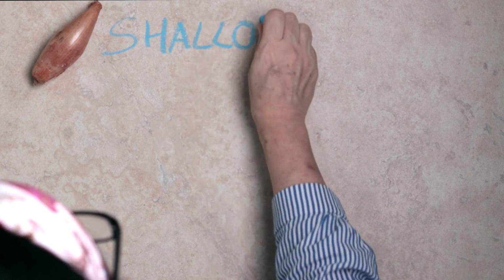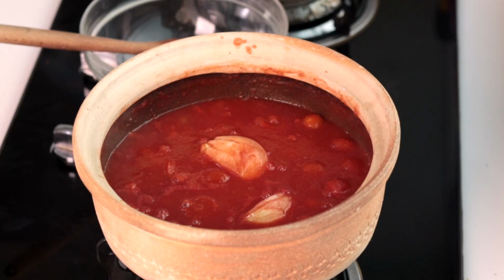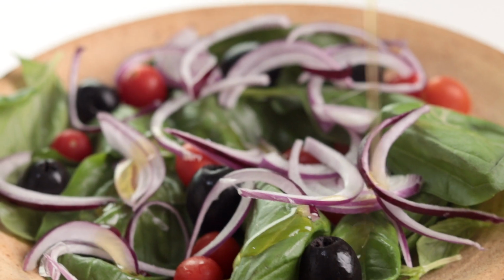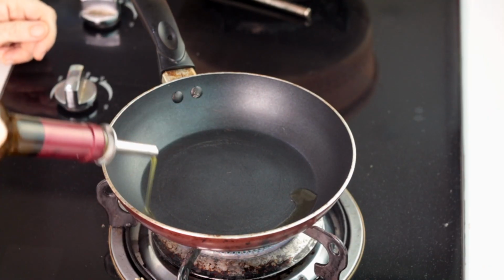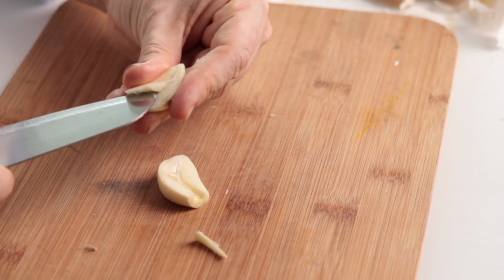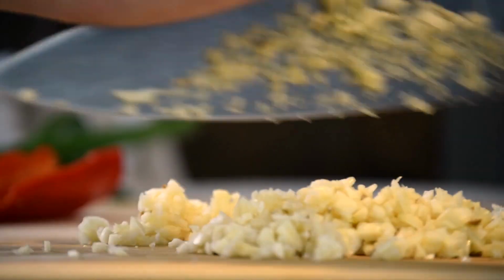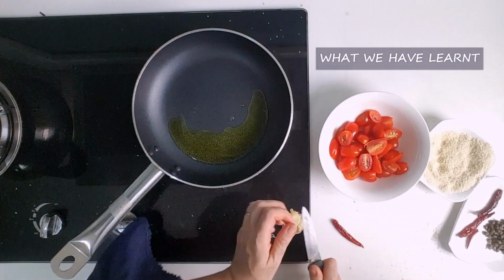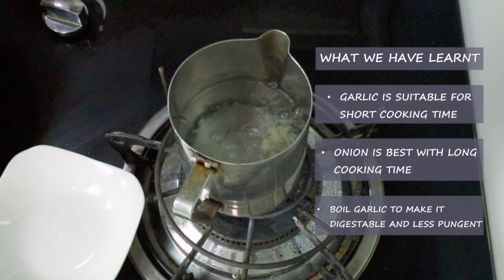Garlic or Onion? Learn which one to use for your Italian dish.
In this video we help you to do the right choice between garlic and onion for your Italian dishes and we also explain how to cook them.